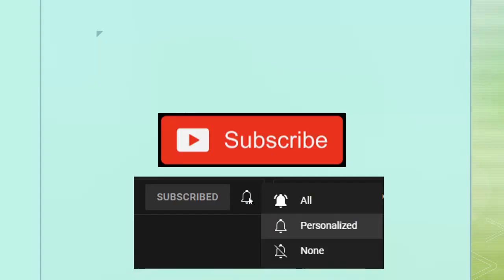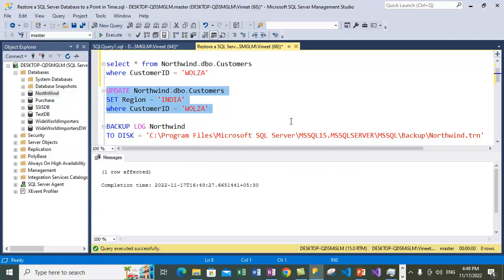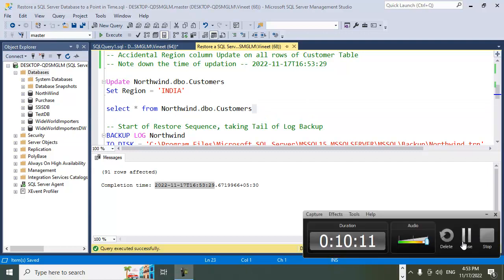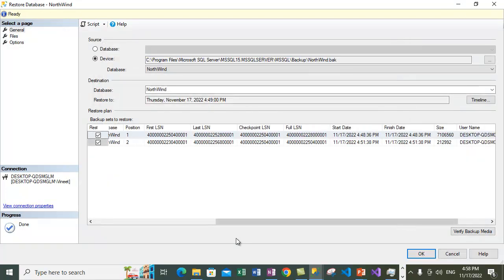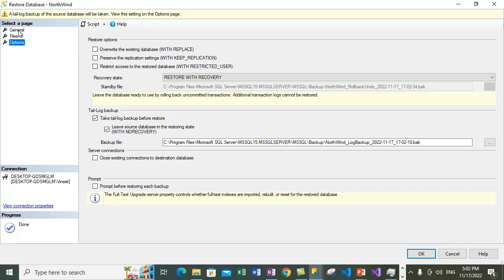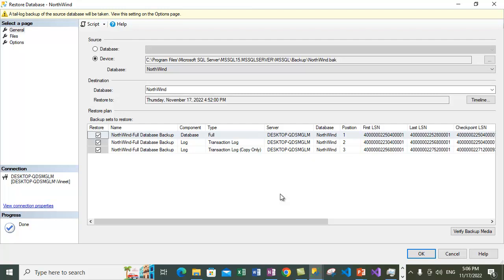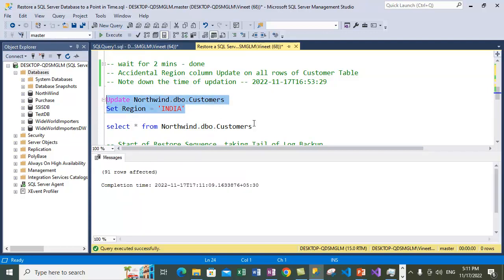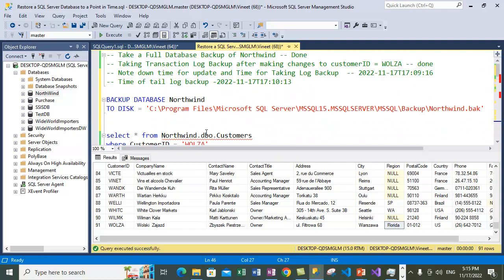How to perform Point in Time Restore | SQL Server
This video demonstrates via SSMS and TSQL, how you can perform point in time restores inside SQL Server.